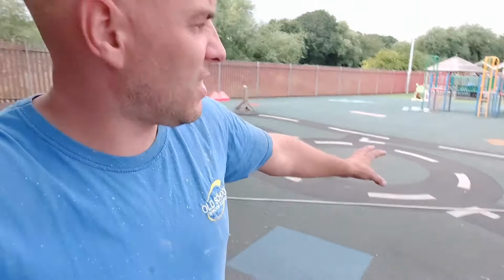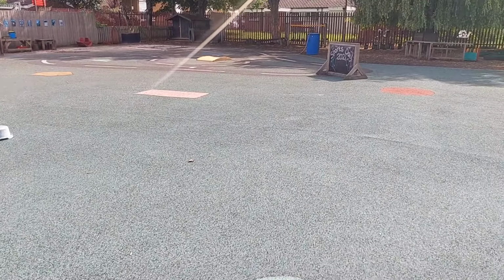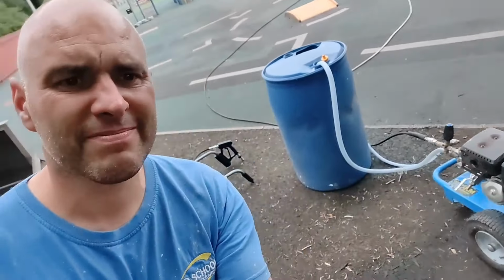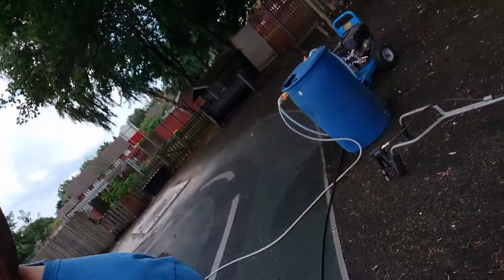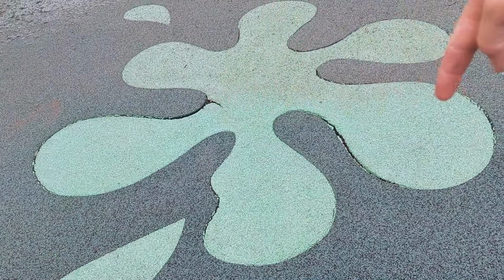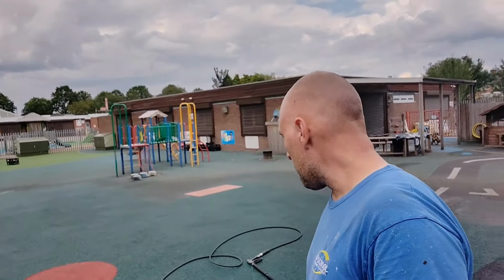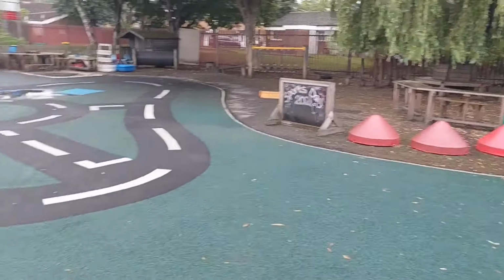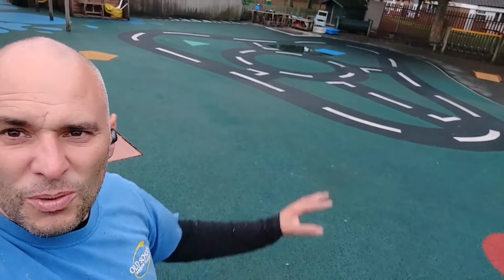Nursery wetpour clean soft play